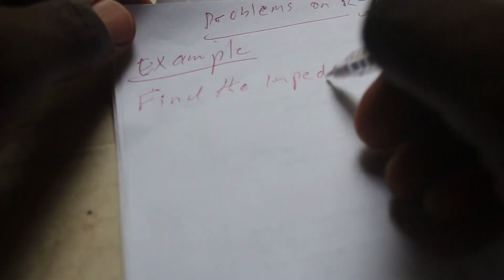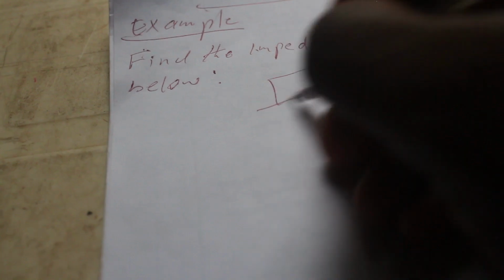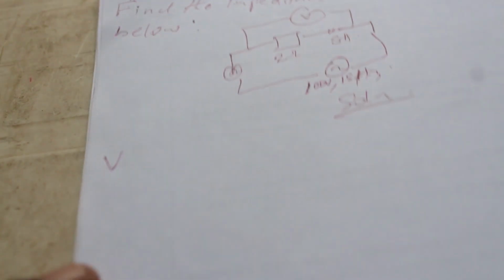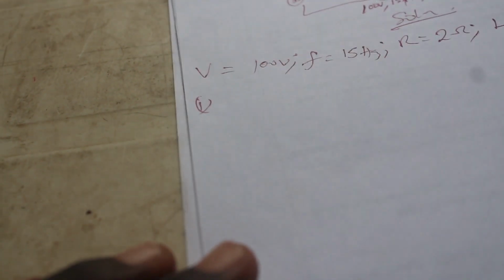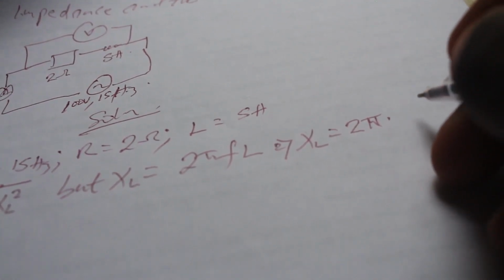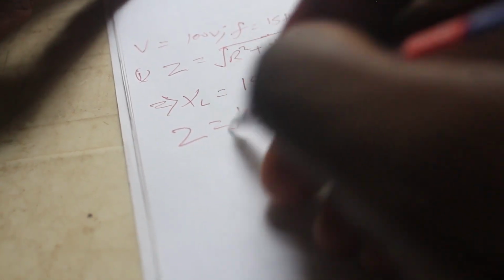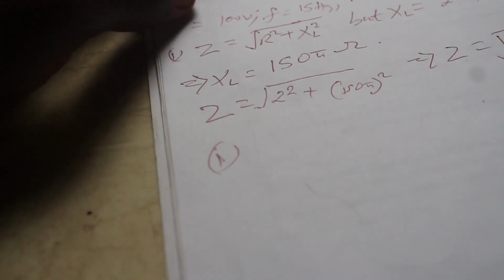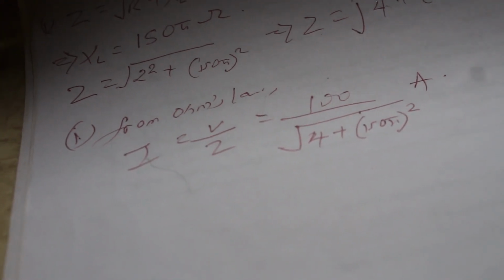Solving a problem on R-L series circuit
We did the following
1. Applied the formula for the impedance of am R-L series circuit
2. Find the current in the R-L series circuit